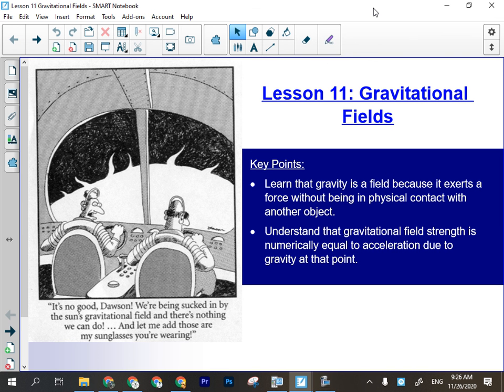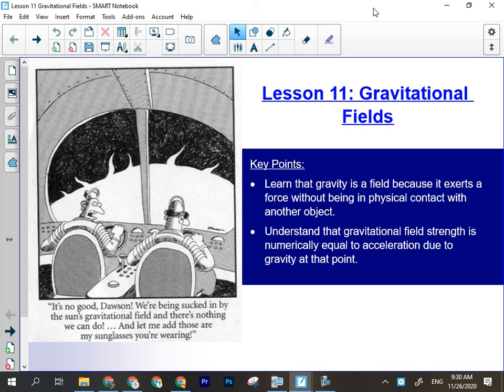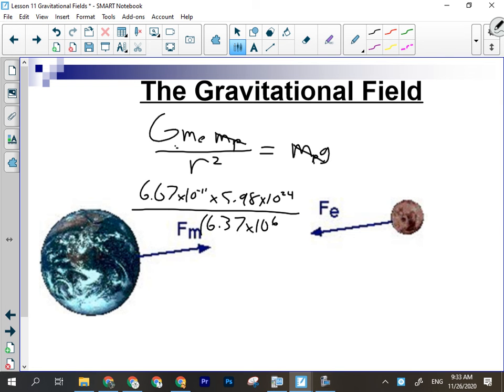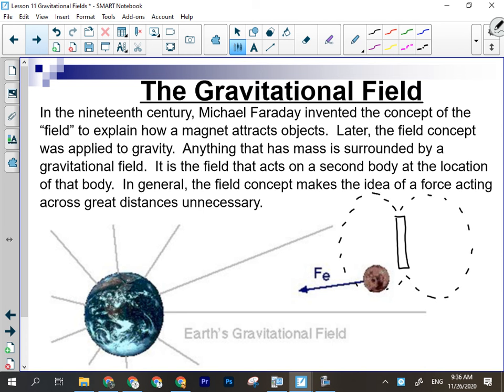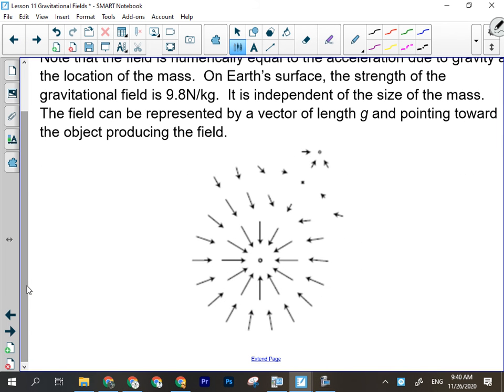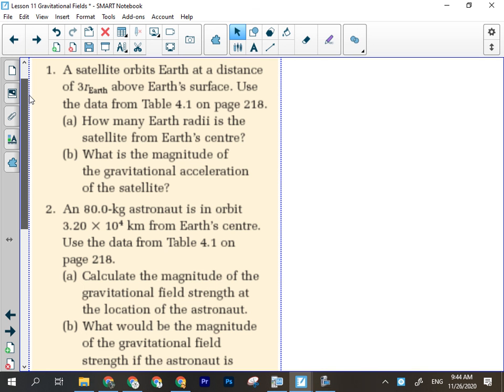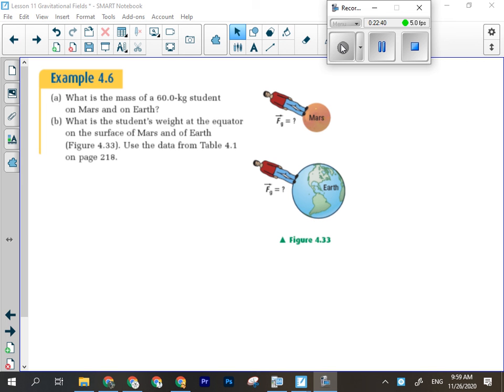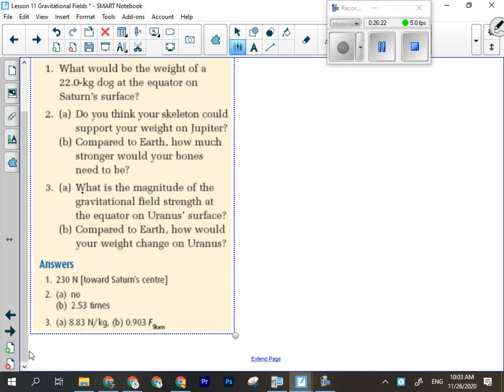Physics 20 | Gravitational Field Strength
Introduction to field forces and gravitational field strength.